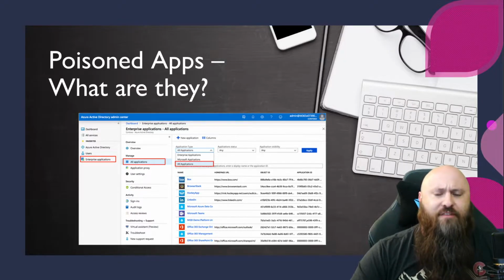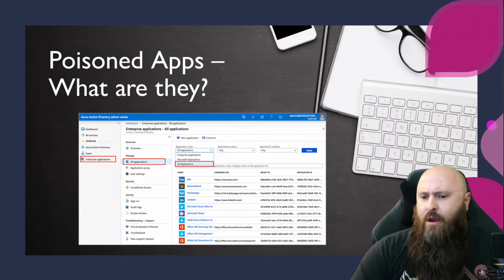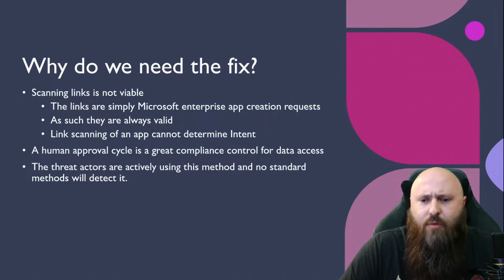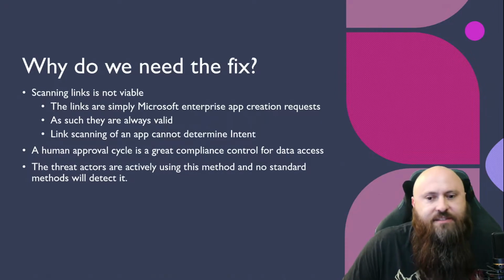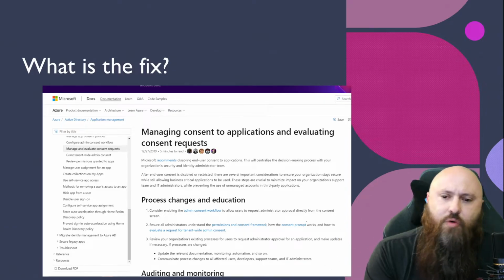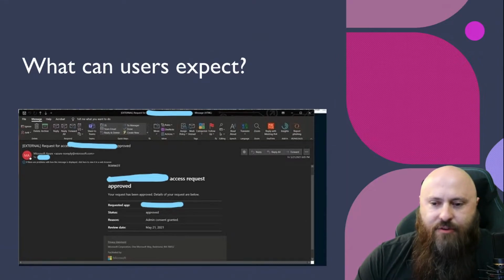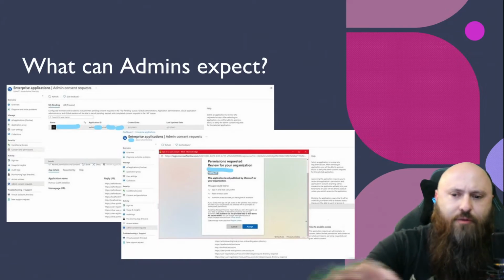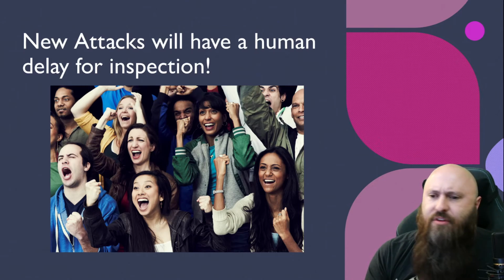Poisoned Enterprise Azure Apps - A prescriptive Solution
Explore a neat Microsoft approval workflow for Enterprise app Attacks we are seeing recently.